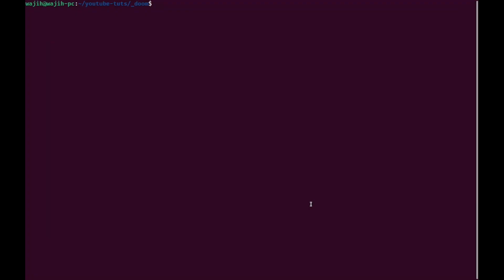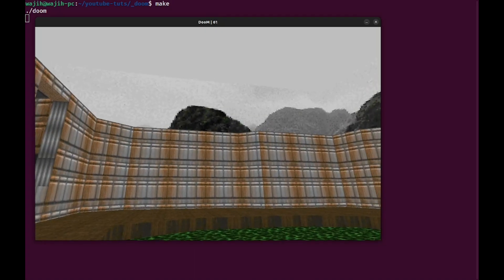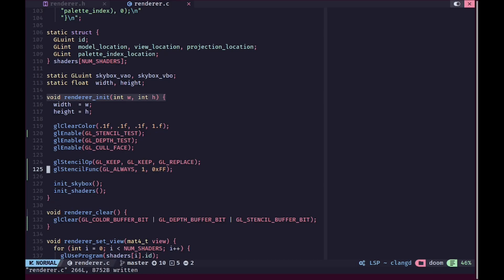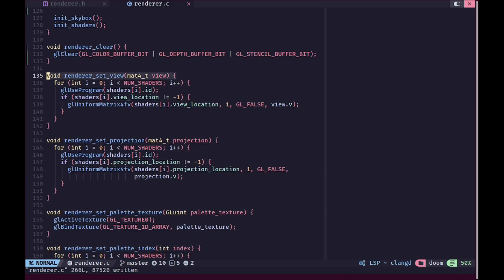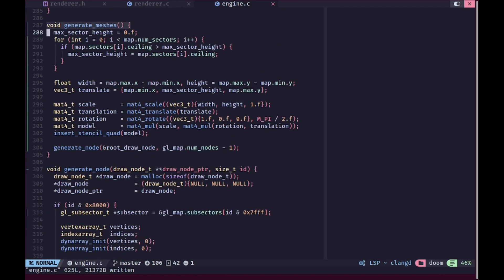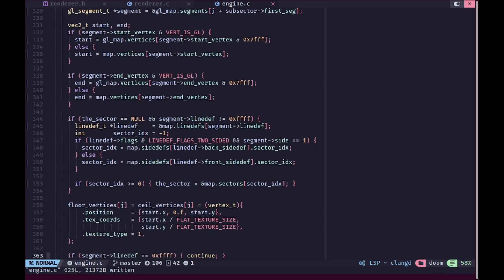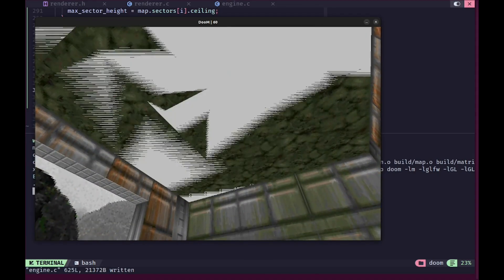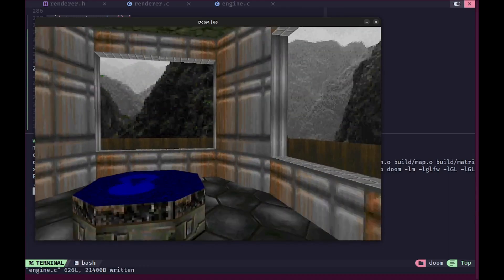Recreating Doom #39 | Fixing Sector Rendering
Join us for an essential episode of our DooM Rendering Series as we harness the power of stencil buffers to perfect our sector rendering and prevent off-the-view sectors from appearing! In this video, we'll explore the advanced technique of using stencil buffers to manage which parts of our scene are rendered, ensuring a precise and accurate display of sectors within the player's view. By implementing stencil buffers, we'll eliminate rendering artifacts and improve the visual fidelity of our DooM project. Get ready to enhance the precision of our renderer as we master stencil buffer techniques!

🔍 Exploring Stencil Buffers:
Dive into the concept of stencil buffers and their role in managing scene visibility and rendering precision.
Learn how stencil buffers work and the benefits they bring to optimizing sector rendering.

🔧 Implementing Stencil Buffers:
Explore advanced techniques for integrating stencil buffers into our rendering pipeline.
Learn how to configure and use stencil buffers to control which sectors are rendered, preventing off-the-view sectors from appearing.

🚀 Enhancing Visual Fidelity:
Witness the immediate impact of stencil buffers on the accuracy and visual fidelity of our sector rendering.
Experience cleaner and more precise visuals as we eliminate rendering artifacts and enhance the overall look of our DooM project.

🔧 Key Objectives:
Master the use of stencil buffers to perfect sector rendering and prevent off-the-view sectors from appearing, ensuring precise and accurate scene management.
Lay the foundation for further advancements in rendering techniques, improving the overall visual quality and performance of our project.

Prepare to elevate your rendering skills as we master the use of stencil buffers for precise sector rendering. Don't miss out on this transformative episode as we enhance the visual fidelity and accuracy of our DooM project! 🌟🚀